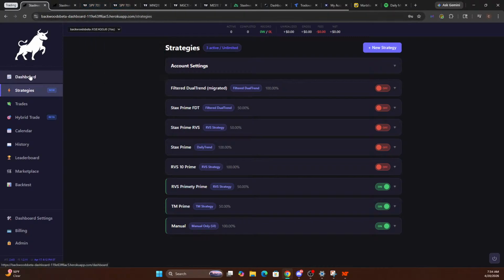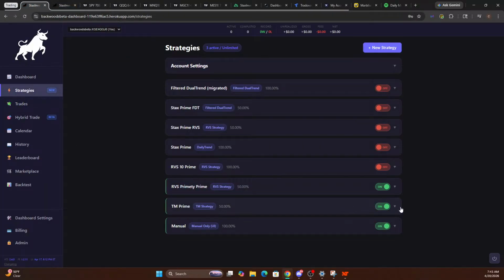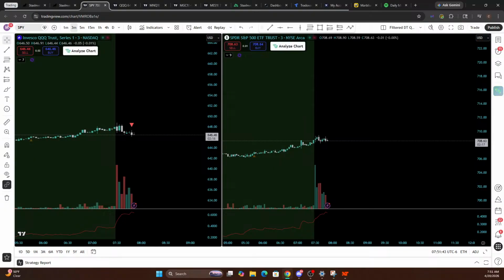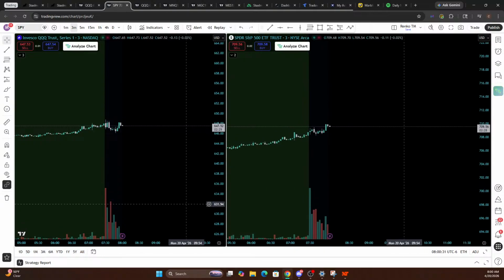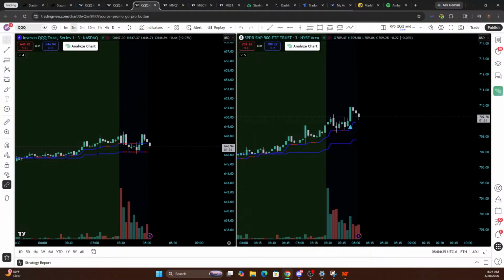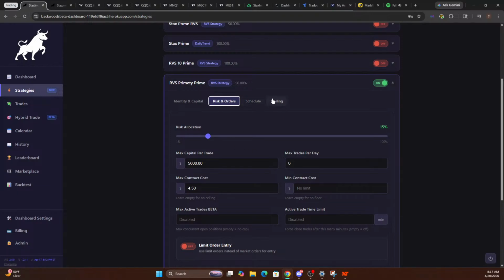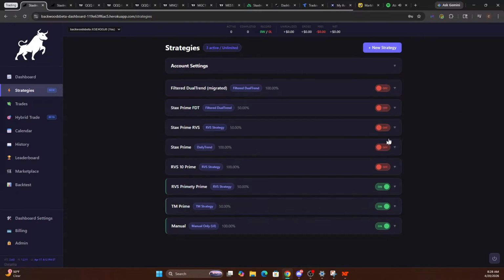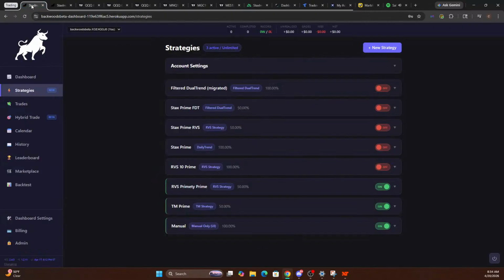LIVE: Automated Options Trading Demo + Q&A | StaxInvesting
Watch StaxInvesting's automated options trading software run live — then bring your questions. Veteran-owned, self-hosted, no hidden fees.

In this livestream I'm pulling back the curtain on the platform that's now powering 160+ traders in our community. You'll see the bot in action, walk through how it works, and get straight answers to whatever you want to ask.

What we'll cover:
• Live demo of the automated options trading software
• How the DualTrend and CS+ strategies are structured
• A walkthrough of the backtesting feature
• Community analytics — real cumulative P&L, win/loss records, trade counts
• Open Q&A — bring the hard questions

Why StaxInvesting is different:
• Self-hosted — you run it on your own device or cloud. We have zero access to your account, your broker, or your settings.
• Low monthly subscription instead of the large upfront fees competitors charge
• Active Discord community where members share trades, strategies, and wins (and losses — we're transparent about both)
• Human support from me and the team, not a chatbot
• Built by a veteran and a software engineer with 12+ years in the industry

📊 CS+ strategy copy code: STAX-F726

Drop your questions in the chat during the stream or in the comments below. See you live.

— Tyler
Founder, StaxInvesting